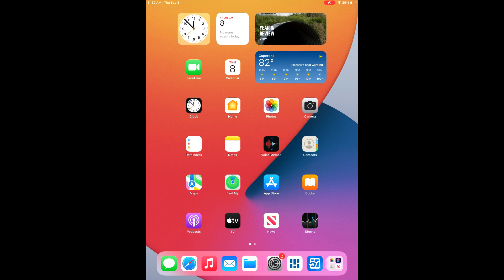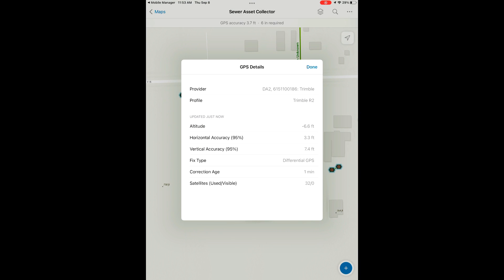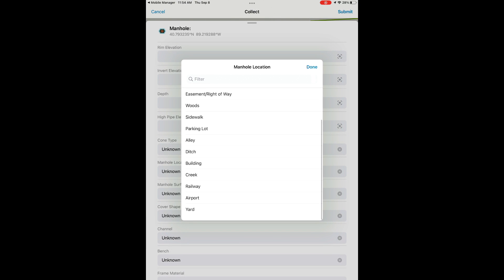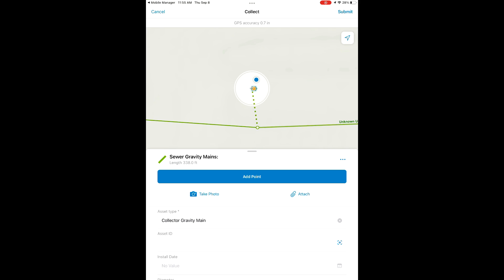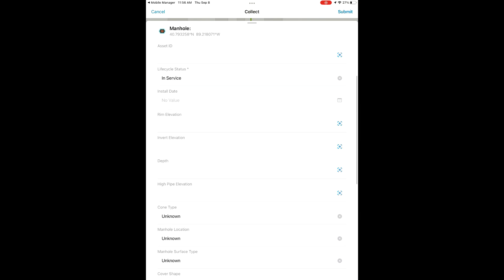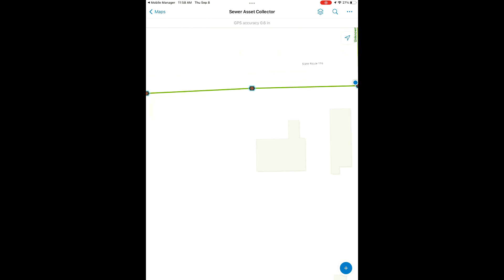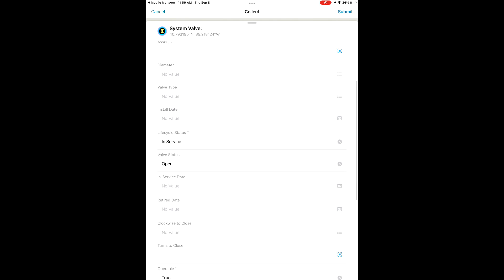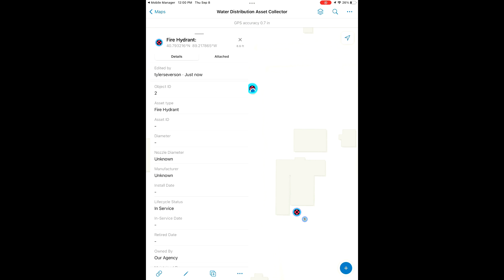Field Data Collection using Trimble's DA2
Learn how to use Trimble's DA2 to update locations for water and sewer utilities

00:00 Connecting to DA2
00:22 Catalyst On Demand/ Trimble Mobile Manager
00:41 ArcGIS Field Maps
01:08 Sewer Map
01:30 Sewer Map: Editing Existing Features
02:28 Sewer Map: Updating Mains
03:18 Sewer Map: Editing Location and Attributes
04:13 Sewer Map: Updating Mains
04:47 Water Map
05:14 Water Map: Collecting New Features
05:55 Adding Photo in Existing Feature